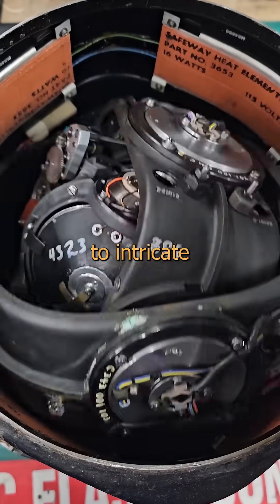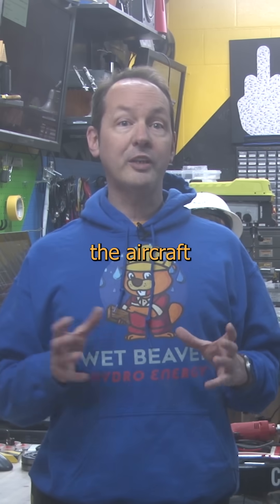Inertial Platform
Yes, I do write books!

If you like what you see and want to help or get more involved, please consider helping support these videos.
and if you made it this far, you're invited to the private Discord! :)